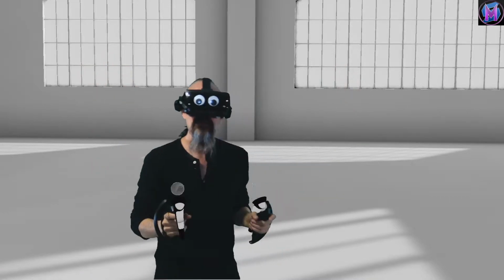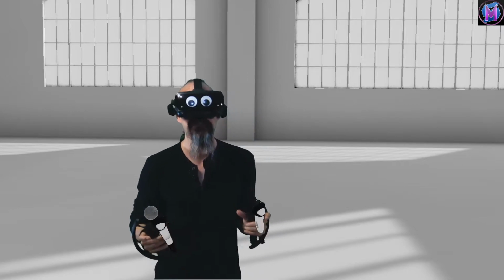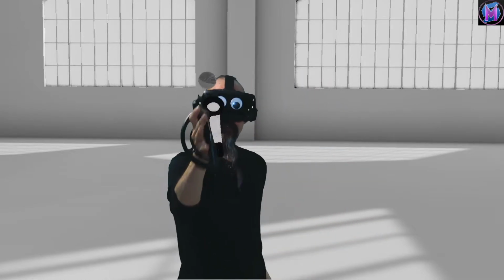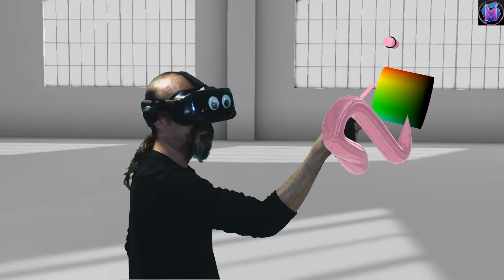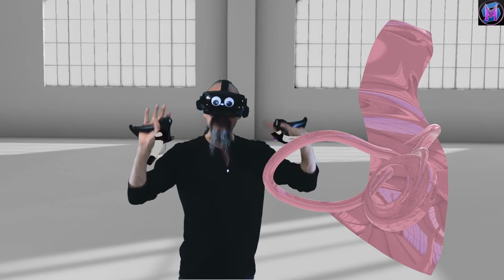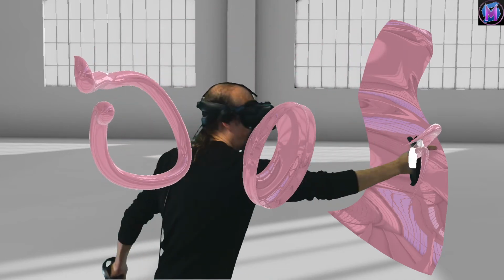Teaching Gravity Sketch: The Controllers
Gravity Sketch Tutorial! This 3D modeling tool uses the two controllers to create and edit in Virtual Reality. We take a quick look at the basics of how they work and what they do. This is a free series of tutorials for Gravity Sketch, the VR 3D modeling tool.